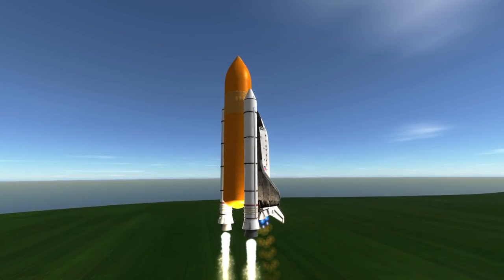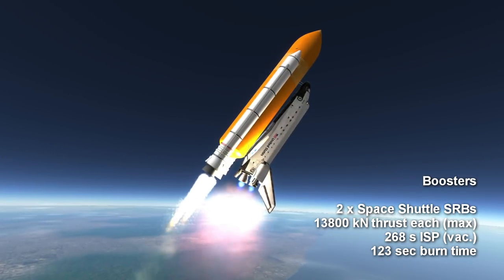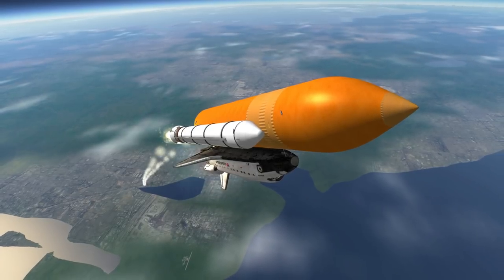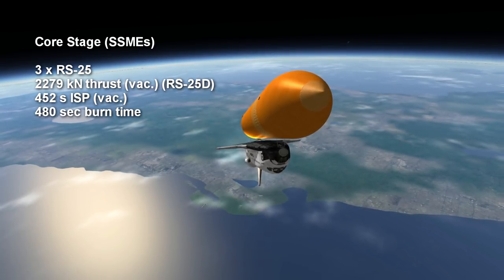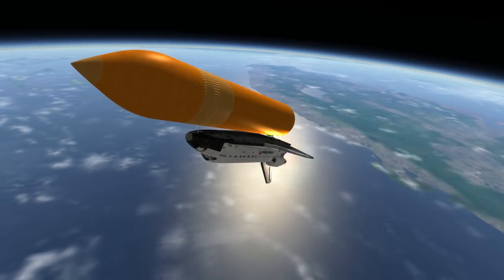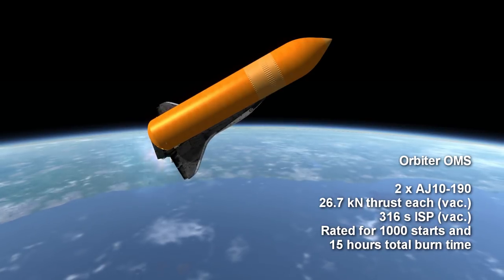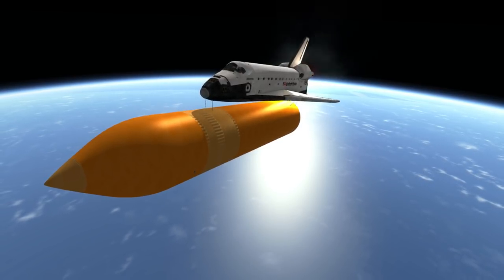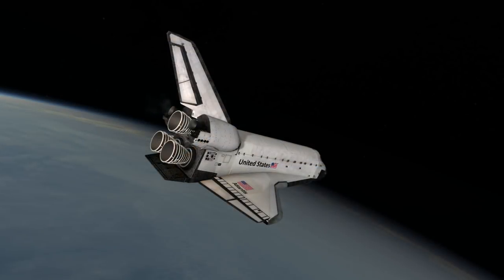Rocket Profile - Space Shuttle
Space Shuttle rocket profile for elegantdesignbureau.com.

Music: "Zipangu" by Artur Tokhtash from the World of Warships OST